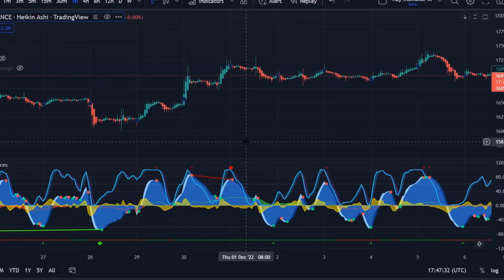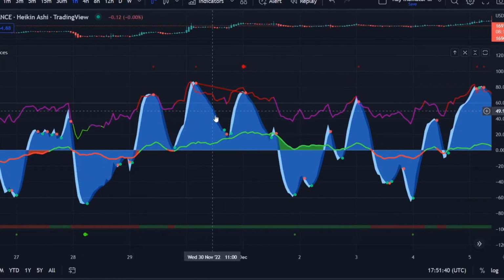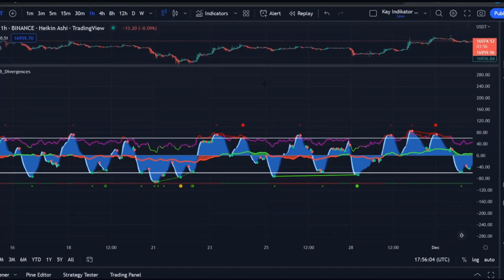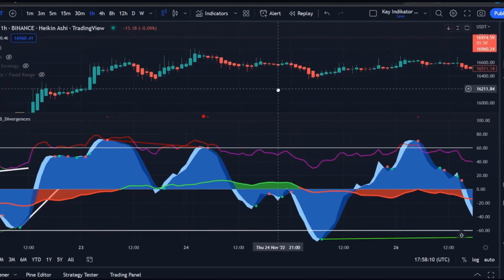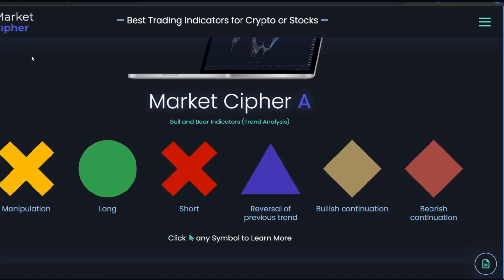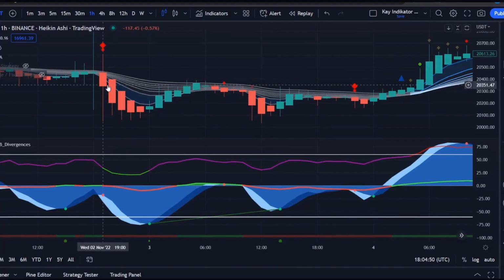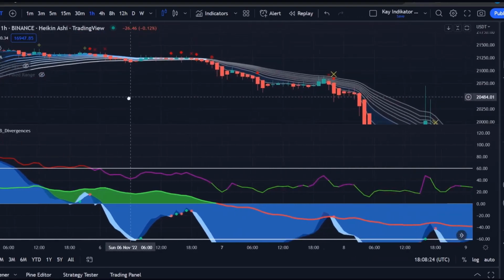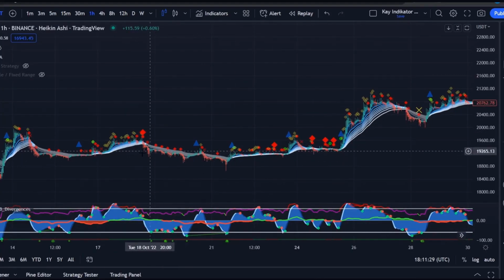Market Cipher Tutorial German (A+B) incl. Strategy | Best Trading Indicator?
All information on my YouTube channel is for educational and news purposes only. This is purely informational content. I do not give investment advice or recommendations (if such advice or recommendations are mentioned in some videos, this is unintentional and I accept no liability). All information provided here is non-binding and for illustrative purposes only.